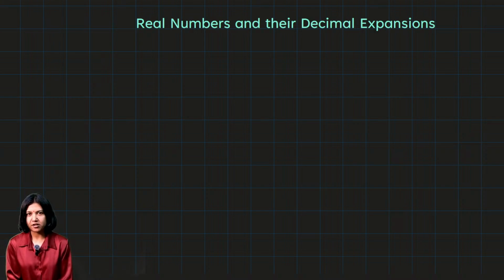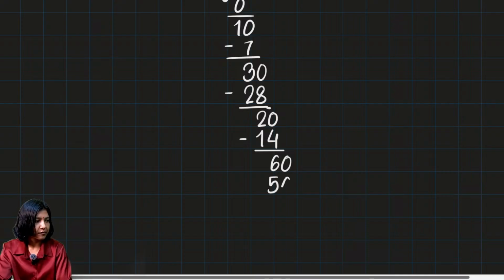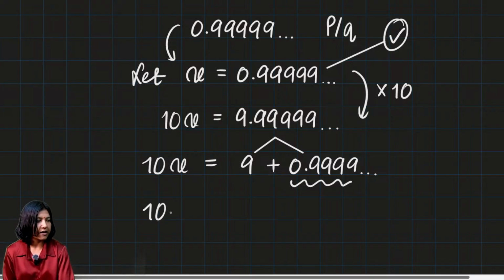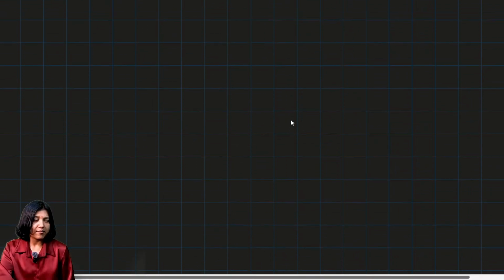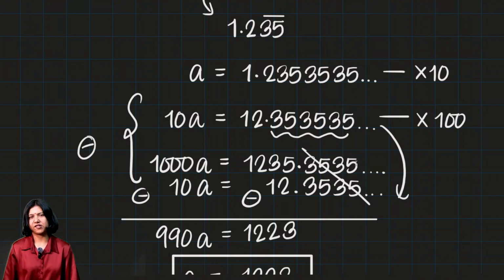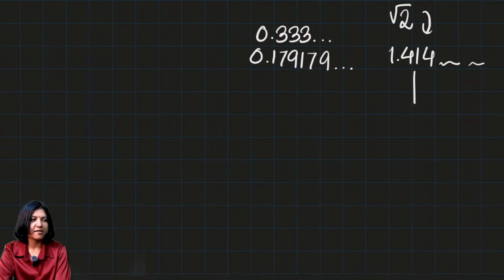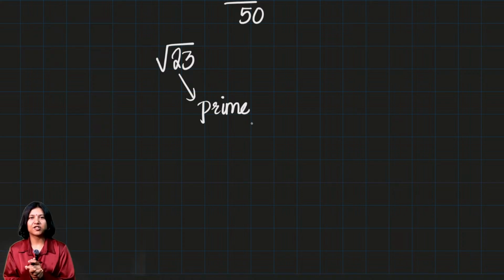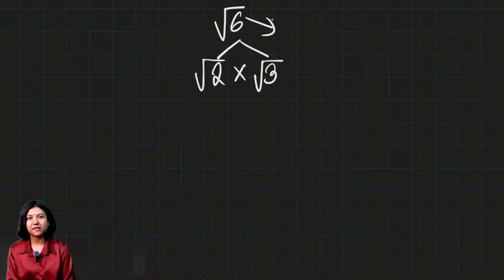SujataMaths Live | Class 9 Maths | Number Systems Chapter 1.3 | Real Numbers & Decimal Expansions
Welcome to our CBSE Class 9 Maths LIVE class!
In this session, we cover Number Systems – Chapter 1.3: Real Numbers and Their Decimal Expansions from the NCERT Class 9 Maths textbook.

This LIVE session is perfect for building strong fundamentals for Class 9 and preparing for the CBSE 2025 Board Foundation.

📘 What You Will Learn Today:
✔ Real Numbers Explained
✔ Types of Decimal Expansions
✔ Terminating & Non-Terminating Decimals
✔ Recurring vs Non-Recurring
✔ NCERT Examples + Exercise 1.3 Solutions

🎯 Ideal For:
Class 9 CBSE students, foundation learners for Class 10, and students preparing for Olympiads & NTSE basics.

class 9 maths live, number systems class 9, real numbers class 9, decimal expansions class 9, ncert class 9 maths, cbse class ix maths, number systems chapter 1 explanation, terminating decimals class 9, non terminating decimals class 9, class 9 maths live lecture, cbse foundation maths